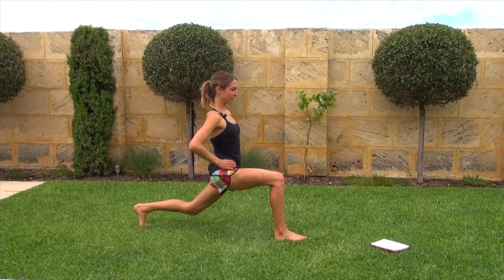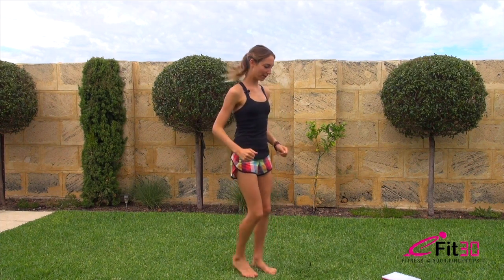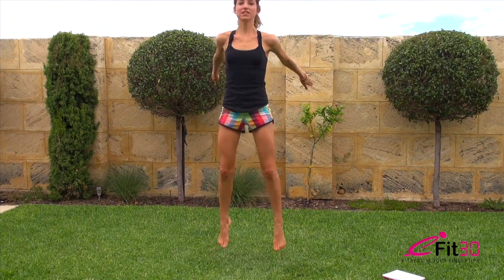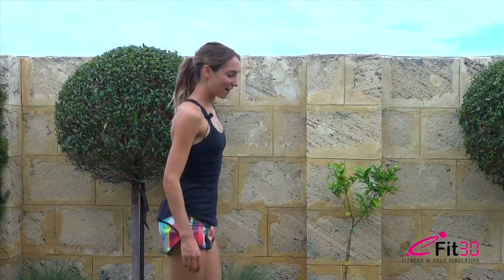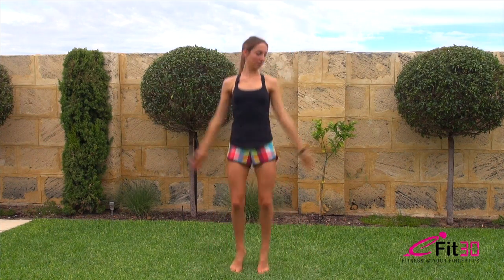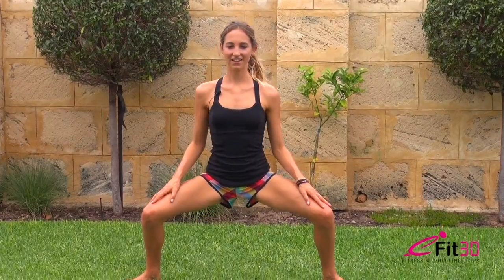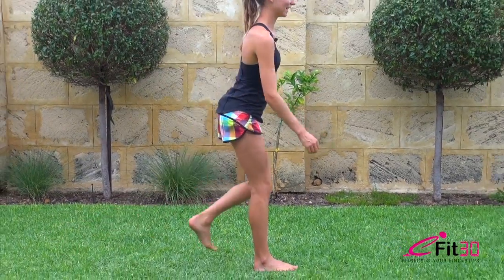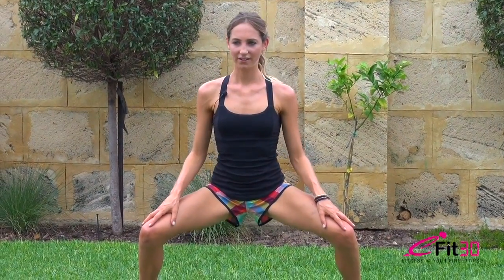Lower Body INTENSE CARDIO Exercise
This Video works the "ABT's" Abs Butt and Thighs using cardio in a combination of straight forward exercises using only body weight. Got 15 minutes? Then do it now!

This Super set workout 4, Choose to do 15, 30, or 45 minutes of exercise! You can do this power workout once for 15 minutes, twice for 30 minutes or at the end of this we provide other suggested routines to build to 45 minutes! Your choice!

Remember to always warm up before exercise and stretch after exercise.
Moira from "Babes on the Run" brings this intense "ABT" routine to life. See more from babes on the link below,

Moira also has her own free fruit protein shake smoothie recipes here.

Moira is dressed my lululemon Athletica

Full details for this routine are available or on our main Channel

Calories burned?
We use and recommend "My Fitness Pal" to monitor this.

or have a look at "Calories Burned - Activity Calculator" if you plug in your weight and height etc you will get a more accurate number!

This video has been uploaded in HD, change your settings if you are not getting HD
Do not attempt exercise without consulting your medical expert if you have not exercised for some time. Remember to hydrate. If the exercise causes you pain stop immediately.